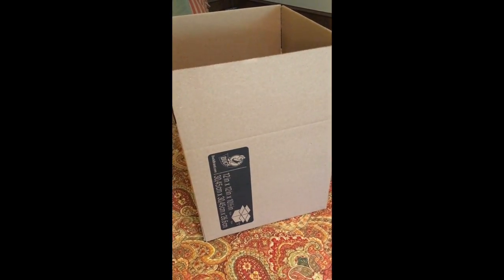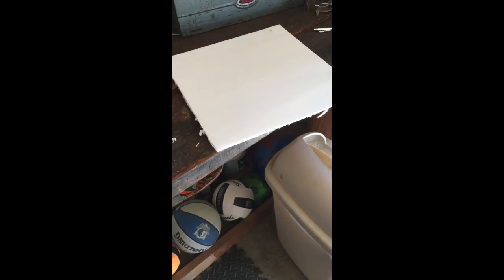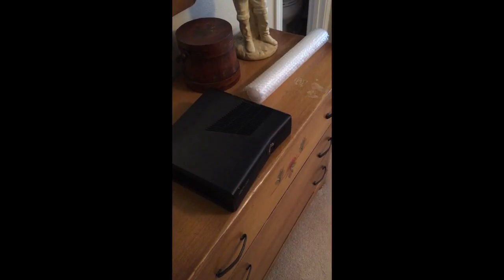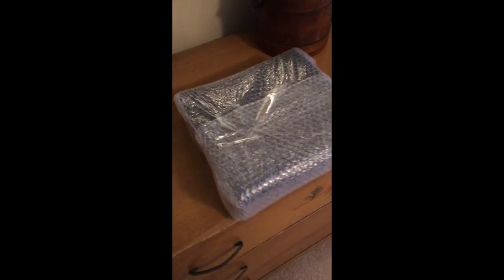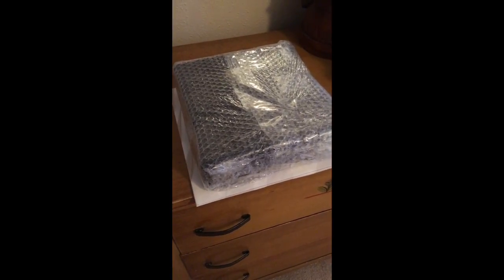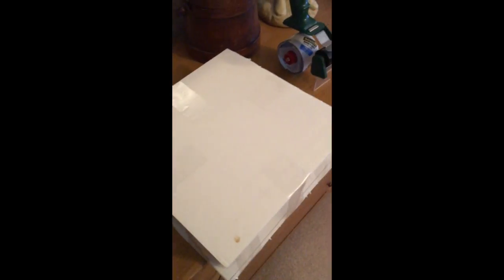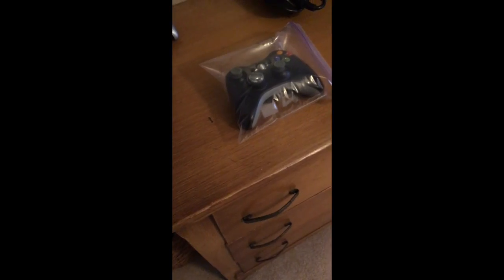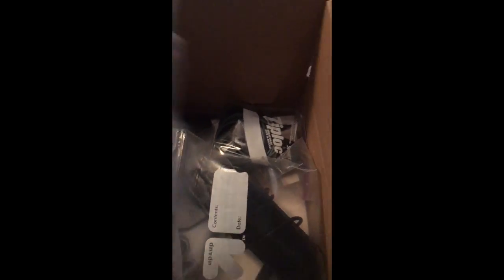Shipping XBOX 360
Packing XBOX 360 (and electronics) for eBay shipping